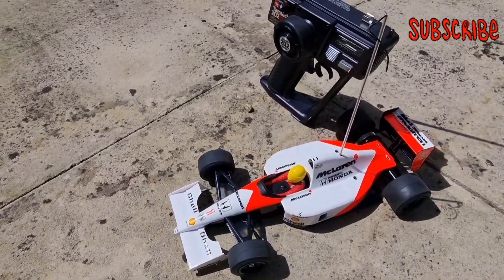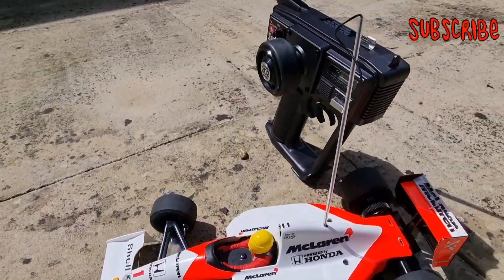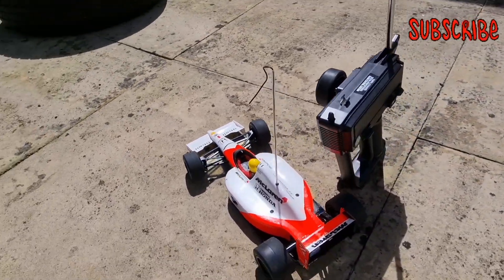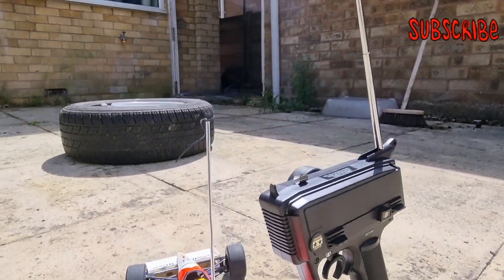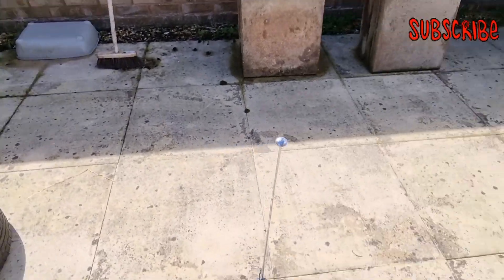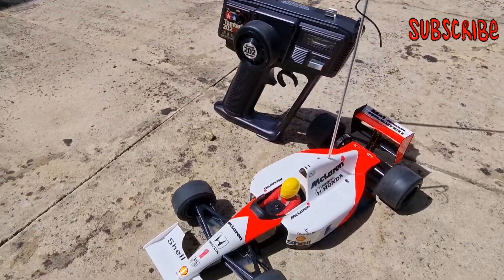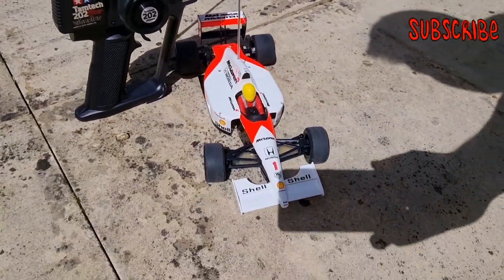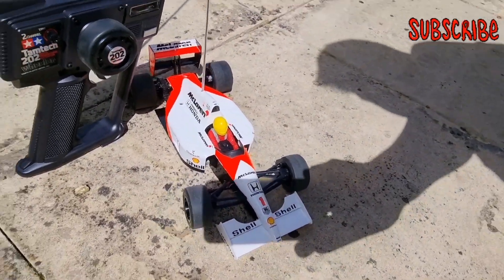Running the new built 1992 Tamiya Tamtech Mclaren MP4/6 Honda, Ayrton Senna 1991 F1 winning car 👀🔥👀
New built 1992 Tamiya Tamtech Mclaren MP4/6 Honda 1/14th scale RC car. Modelled on the world championship winning Mclaren driven by racing legend Ayrton Senna.

Freshly built and ready for a run. Running the kit electronics with 4xAA cell power in the car and 8xAA in the giant wheeler Tamtech transmitter.